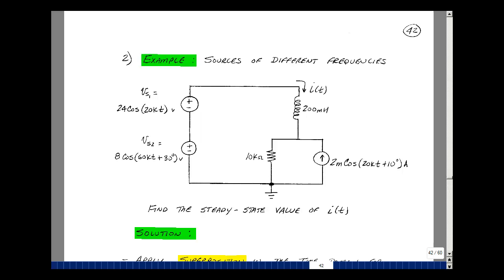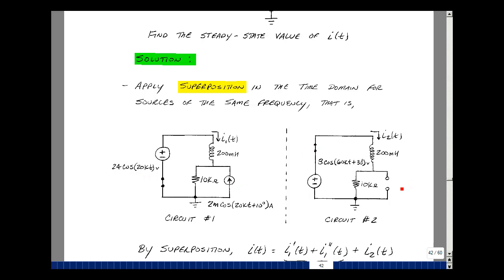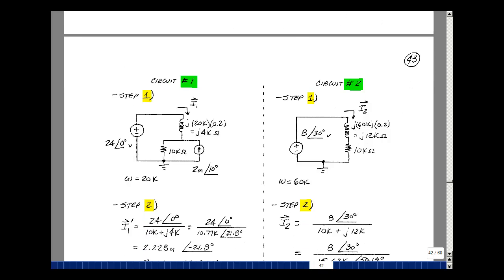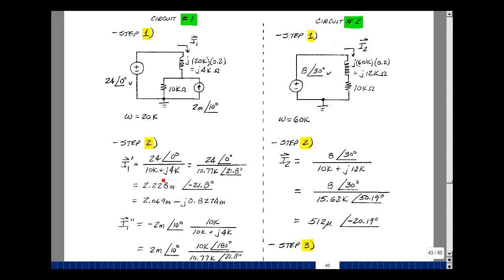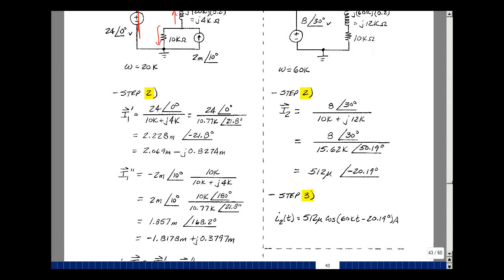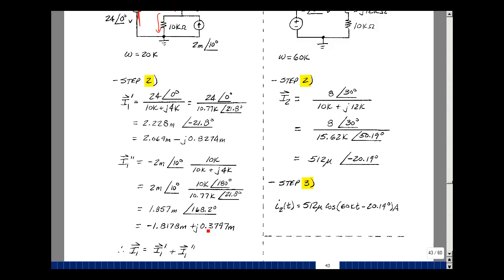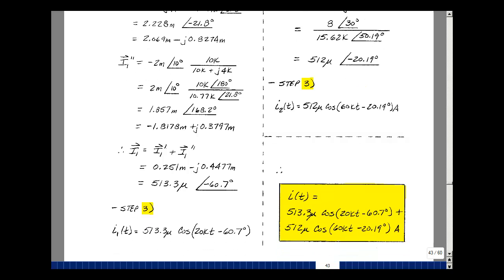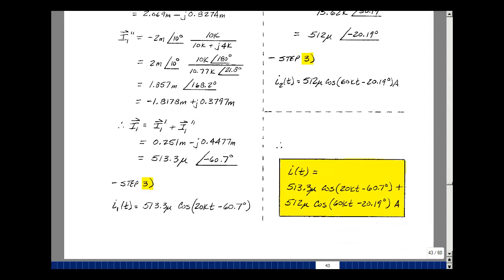ECE202msu: Chapter 8 - Sources with Different Frequencies Example